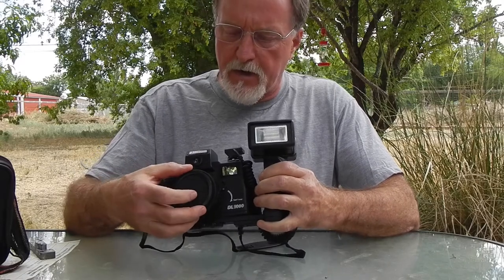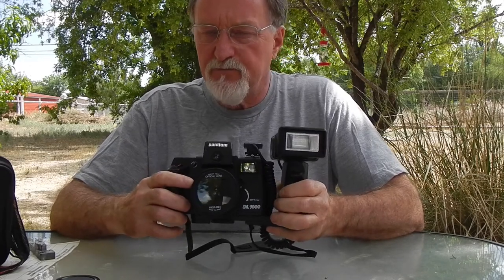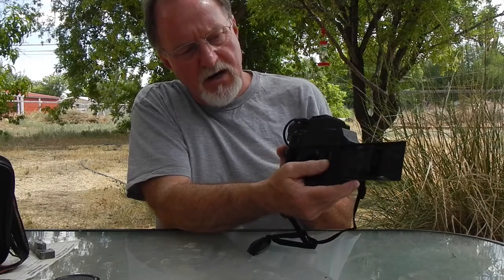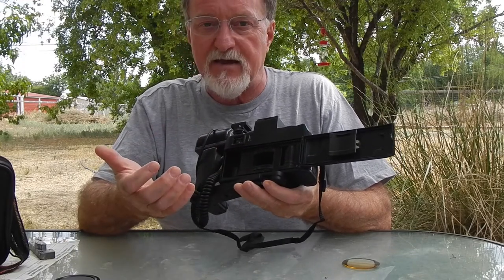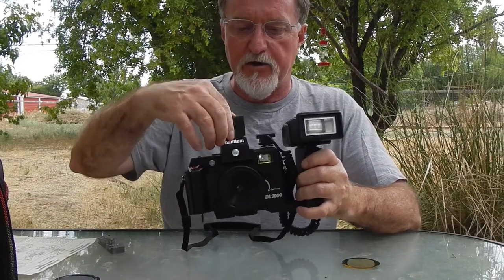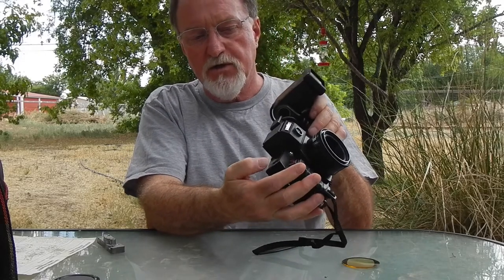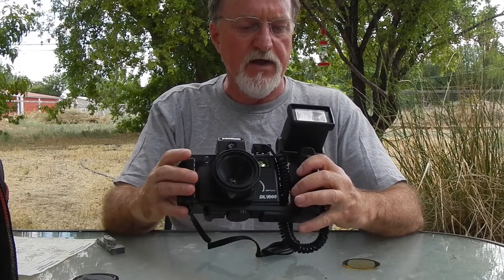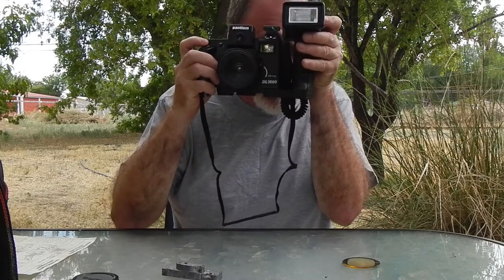52 Cameras: New Taiwan Pantium DL1000 (trashcam)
Trashcam: "any camera whose value at least doubles when loaded with film."

It has a taking lens, a viewfinder lens, a waist-level lens, and a mirror.
Pseudo TLR? TLR? ThreeLR?